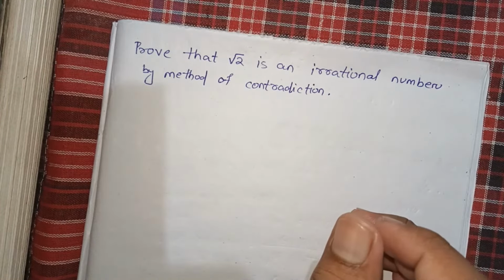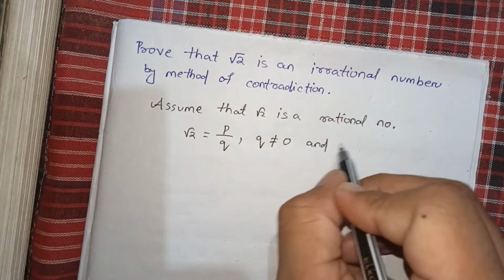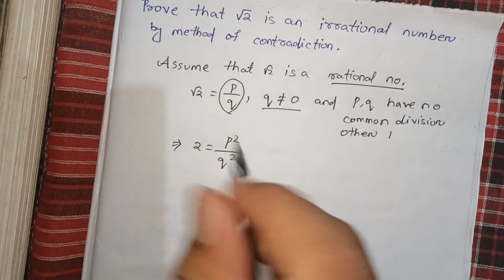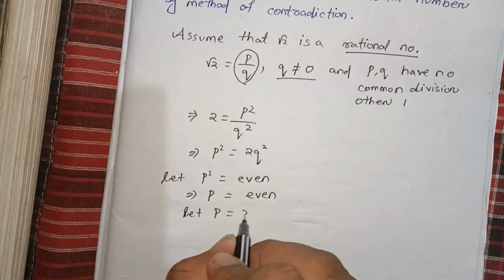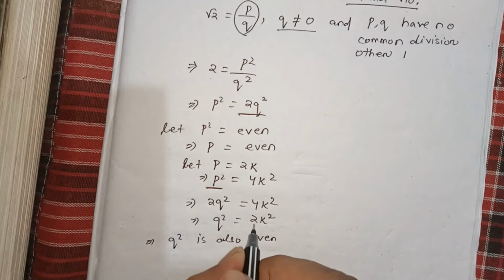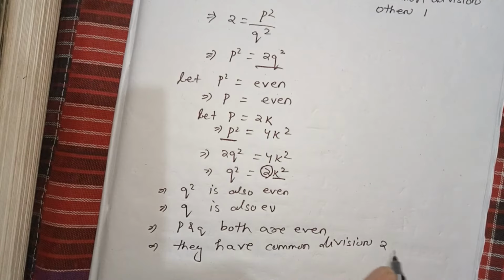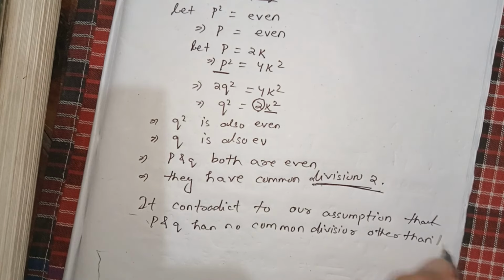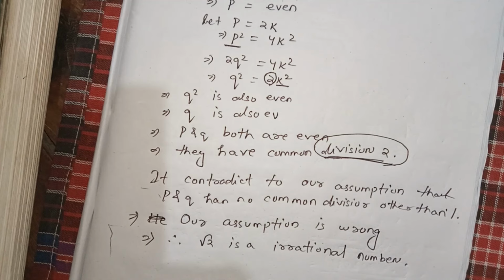Prove that root 2 is a irrational number by method of contradiction